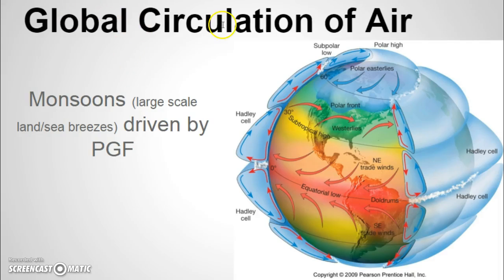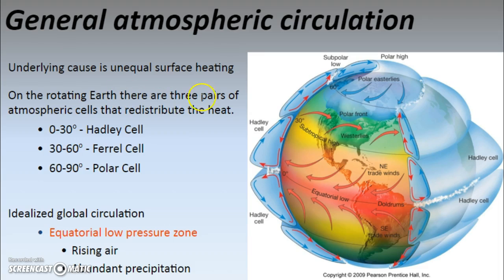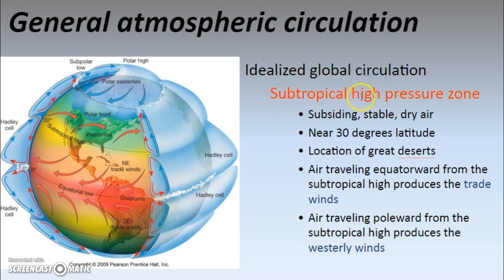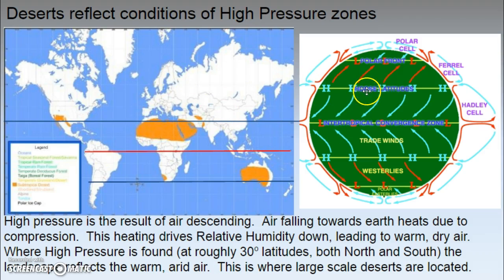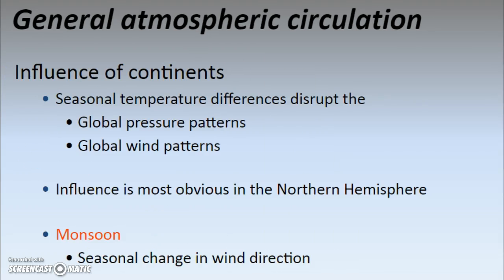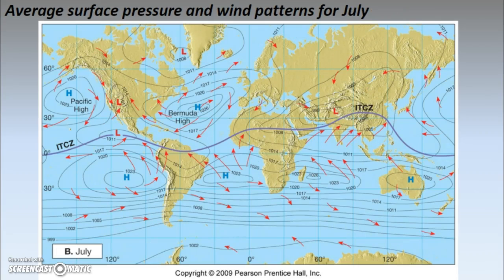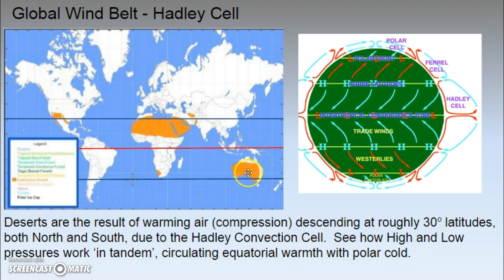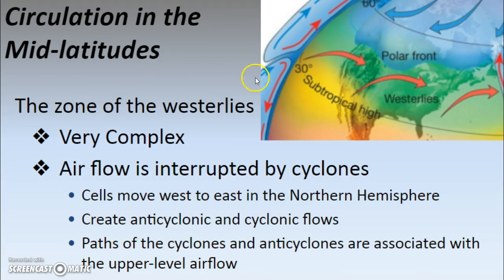9 - 7 Global Circulation and Monsoons